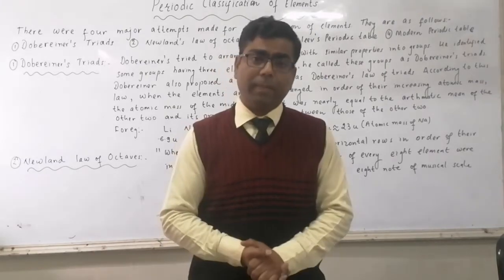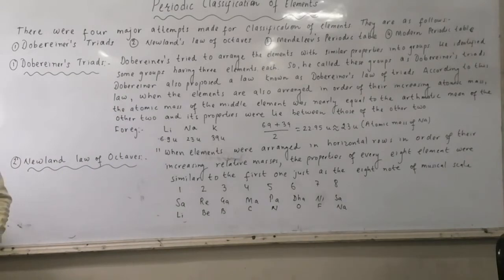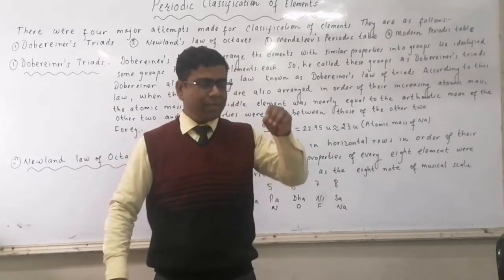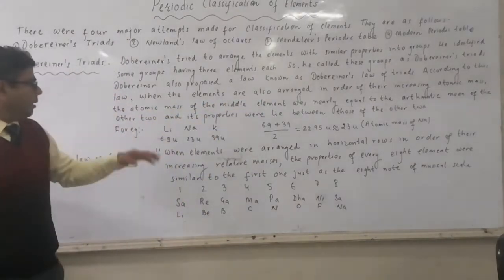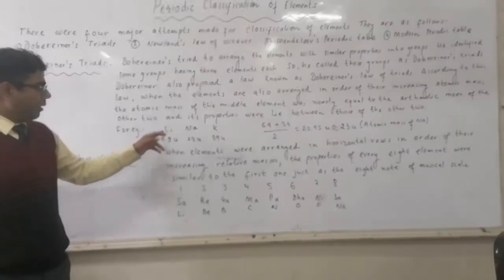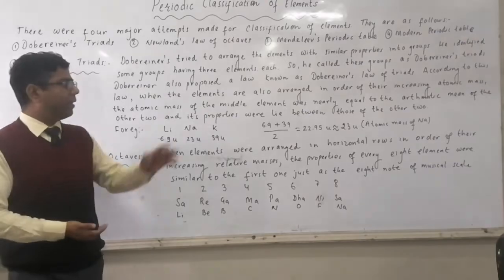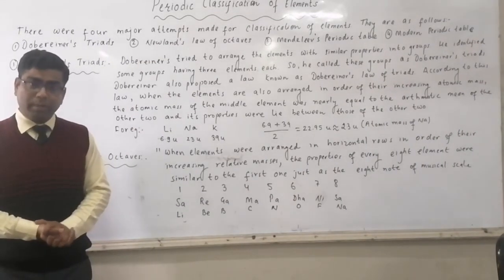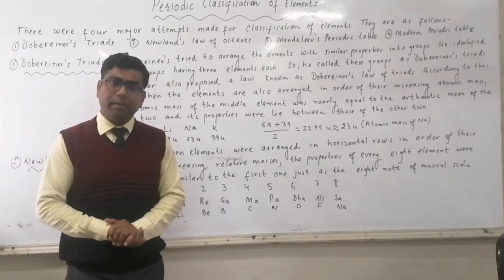Early attempt of classification of elements.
The video includes the explanation of early attempt of classification of elements.